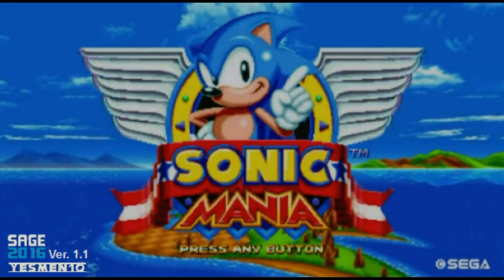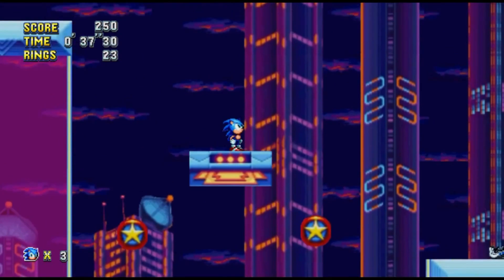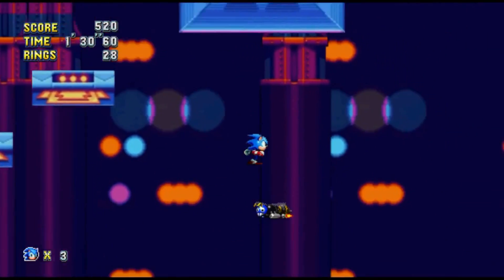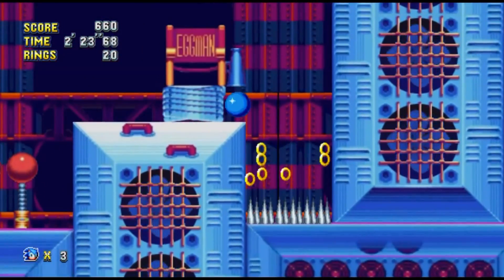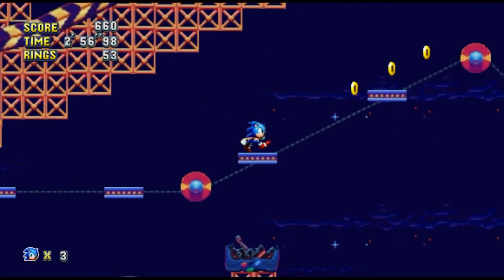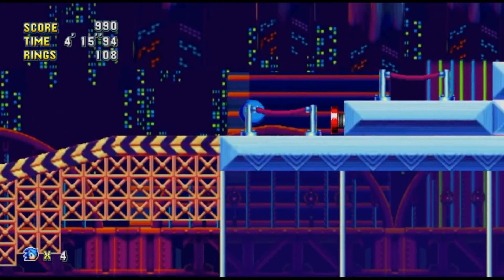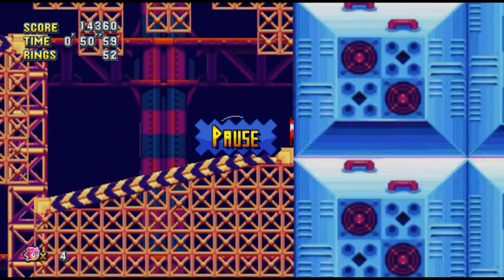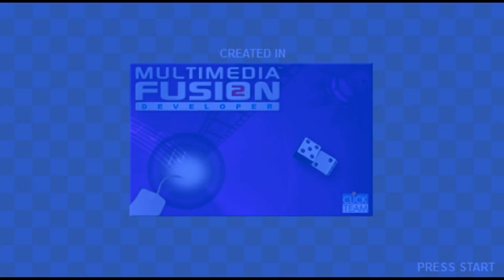SAGE 2016 - Sonic Mania Studiopolis Zone: The Fangame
Unlike last year, we hope to cover a large portion of the SAGE games this year! Tanner will be covering the 2D games, and Jamie will be trying to do the 3D ones. These videos will just be short looks, not full playthroughs.

★☆★☆★2016 is the year of our 10th Anniversary! Join the celebrations with us!★☆★☆★

► CREDITS:
•The Sonic Show Generation 4.5 Intro Animation: Piggybank of Sonic Paradox
•Original composition for The Sonic Show: Matthew Walker of Red Panda Audio